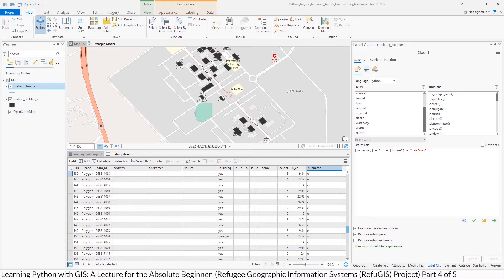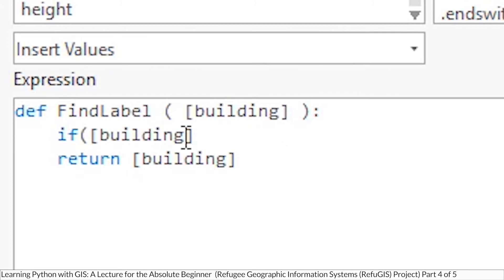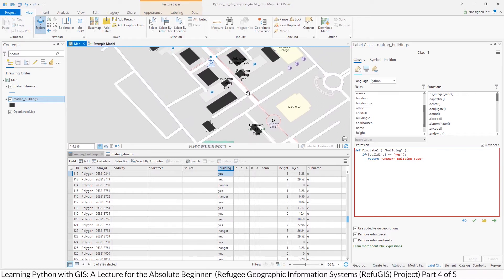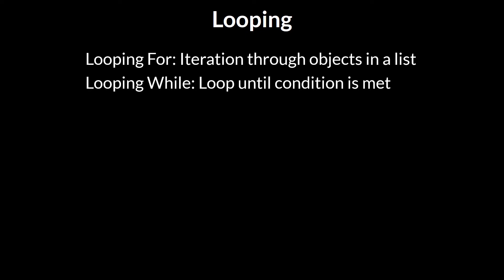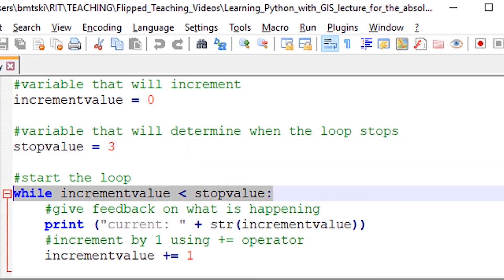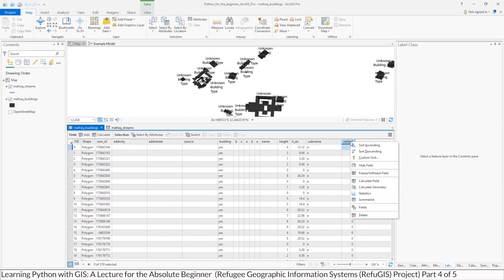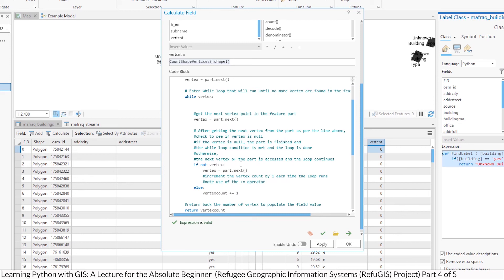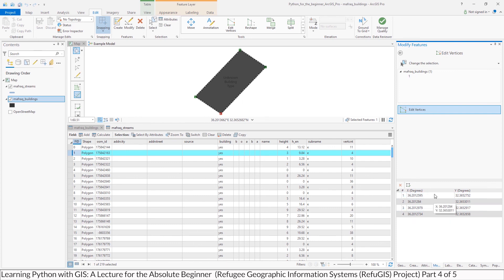Learning Python with GIS: A Lecture for the Absolute Beginner: Part 4 of 5 (Defs demo, Looping)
This video is part 4 of a 5 video series that teaches basic computer programming concepts using the Python computer programming language. This video teaches basic computer programming concepts using only the ArcGIS Pro Geographic Information Systems (GIS) software environment. If you are interested in GIS and learning how to get started with computer programming, this video series will help you grow your skill set.

The five videos discuss the following topics:

Video 4 (this video): Basic Computer Programming Concepts: Conditional Statements and Definitions demonstration in ArcGIS Pro software, Looping concept discussion and demonstrations of this concept in ArcGIS Pro software.

Video 1: Video Overview, Scope of computer programming concepts discussed in the five part video series (Variables, Lists, Conditional Statements, Definitions, Looping, and Modules ) What is Python, A Tour of Python in ArcGIS Pro (ArcGIS Pro ships with Python IDLE, Python window, Export Model Scripts, Field Calculator, Label Class, Notebooks in ArcGIS Pro (v2.5) (Jupyter Notebooks), Python Manager, ArcPy)

Video 2: Basic Computer Programming Concepts: Variables, Operators, String Concatenation and demonstrations of these concepts in ArcGIS Pro software.

Video 3: Basic Computer Programming Concepts: Lists and demonstrations of this concept in ArcGIS Pro software, Conditional Statements and Definitions concept discussion.

Video 5: Modules and Imports concept discussion and demonstrations of these concept in ArcGIS Pro software, What Next after these videos, and video summary.

Links used in the videos:

The ArcGIS Pro .aprx file, datasets, and scripts used in the videos can be downloaded from here: